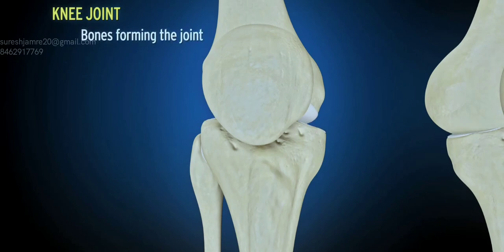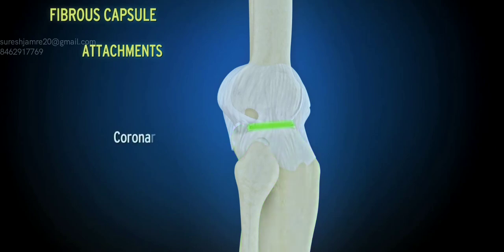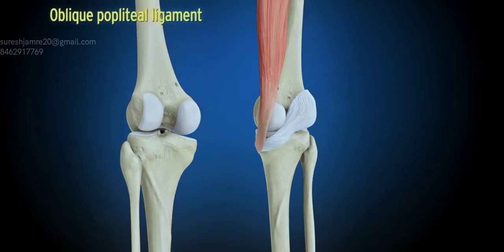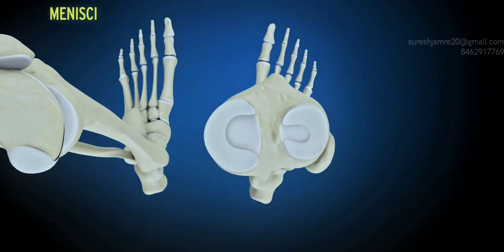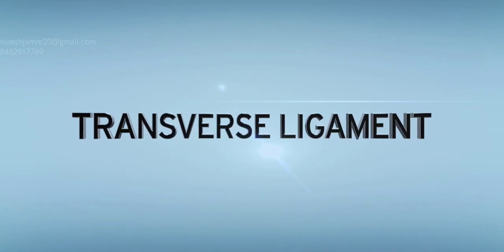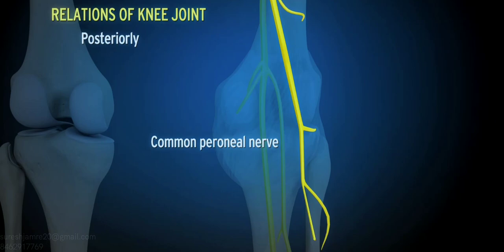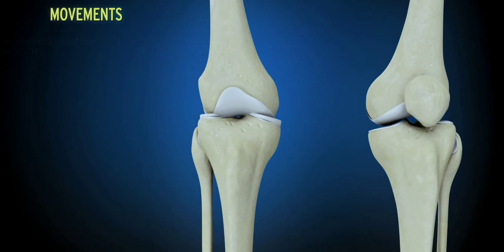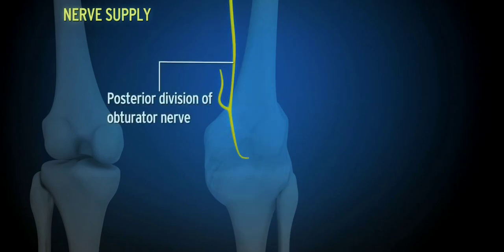pArt 26 kNee joint